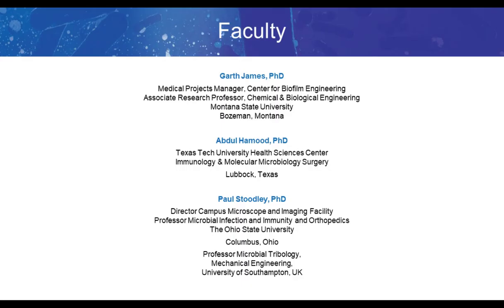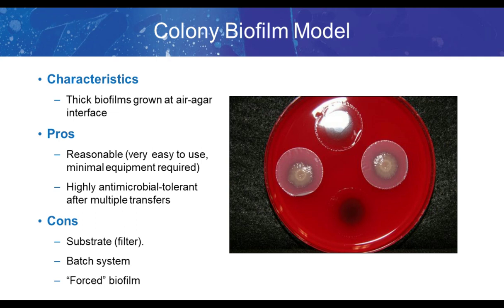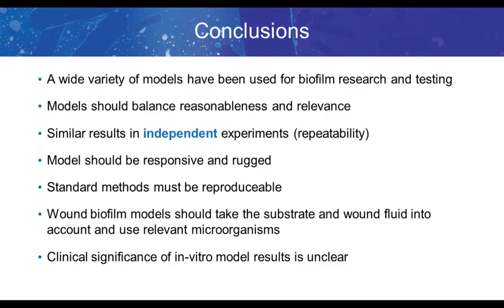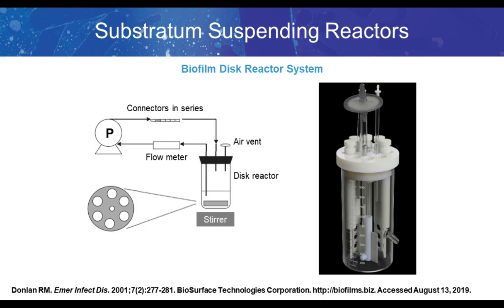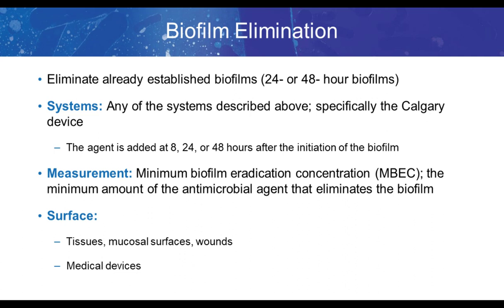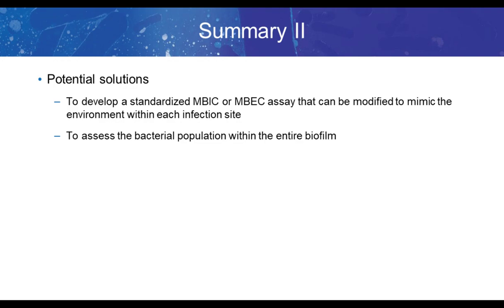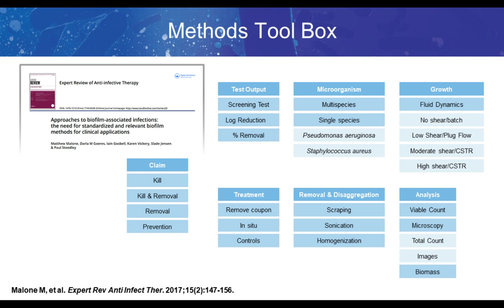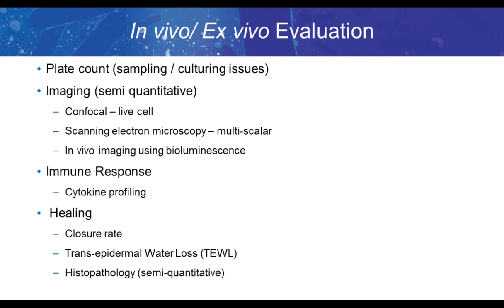Approaches to Biofilm-associated Infections: Clinical Applications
In this webcast, Drs. Abdul Hamood, Garth James, and Paul Stoodle discuss gaps in evidence for standardized methodological approaches of biofilm models, and examine approaches to evaluating existing new antibiofilm technology for chronic wound care.